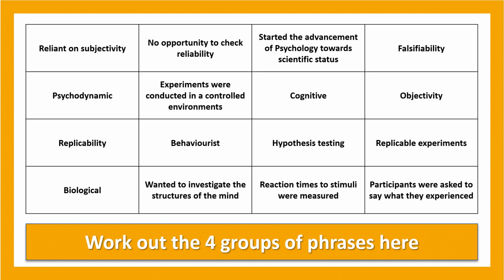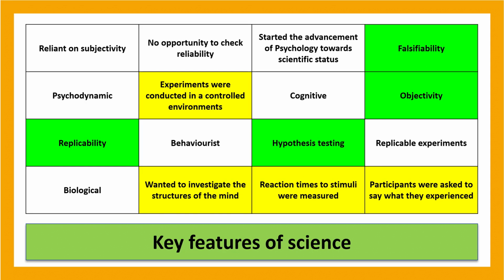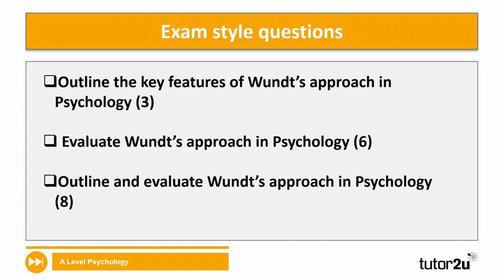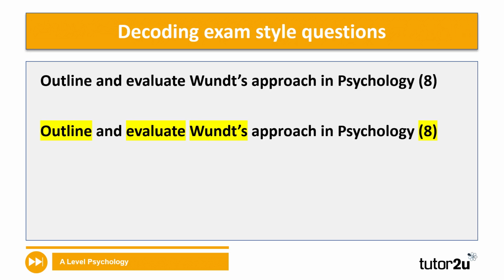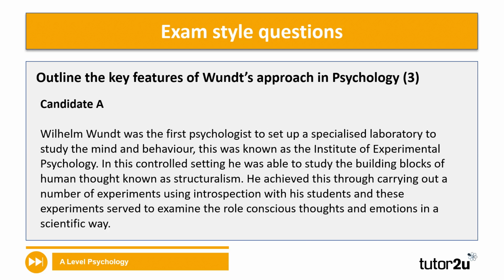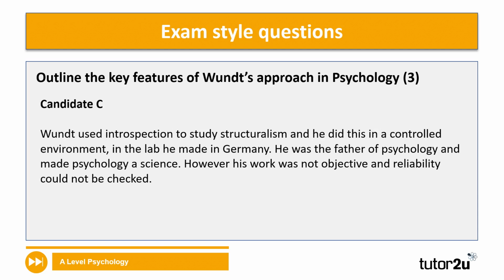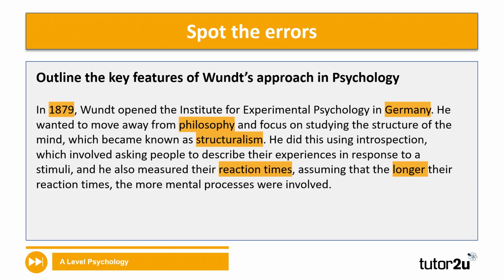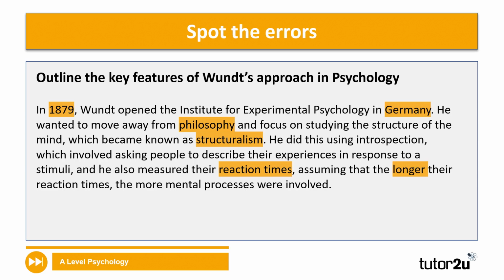Wundt and the AQA Psychology Exams | AQA A Level Psychology Catch Up 2021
Exam-style question on Wundt are explored in this video from Week 1 of AQA A Level Psychology Catch Up 2021

ABOUT AQA A-LEVEL PSYCHOLOGY CATCH UP 2021

This is a new online course which provides students preparing to take the AQA A-Level Psychology exams in summer 2021 with a carefully-structured catch-up study programme to help them enter Year 13 with a good grasp the most important concepts from Year 12.

The course provides students with an opportunity to study the Approaches topic in full, with synoptic applications to topics from Paper 1, Paper 2 and Paper 3.

The course is organised into a series of  “Weeks” each of which focuses on one Approach, with application to multiple topics on the specification and with a wide range of activities and exam technique advice that will prove invaluable in 2021. Each Week comprises a series of sequenced, guided videos designed and recorded by experienced AQA A‑Level Psychology teachers and examiners, supported by interactive revision activities and resource downloads.

Whilst the course is designed to be completed in sequence (week-by-week), it is also ideal as a support resource for  “flipped” or  “blended” learning during the 2020/21 academic year, particular as it covers core topics which need to be revisited and reinforced as the summer 2021 exams get closer.

You can view all the Week 1 resources for FREE by enrolling at the link above.